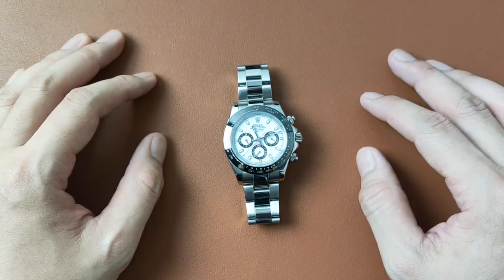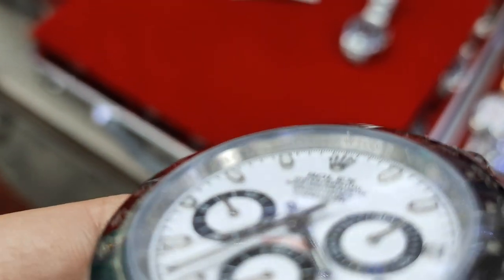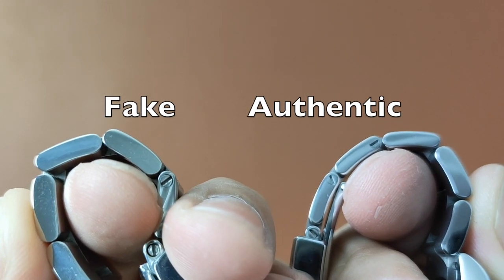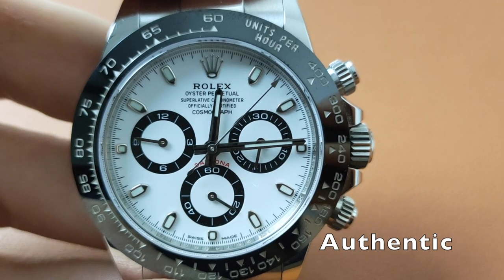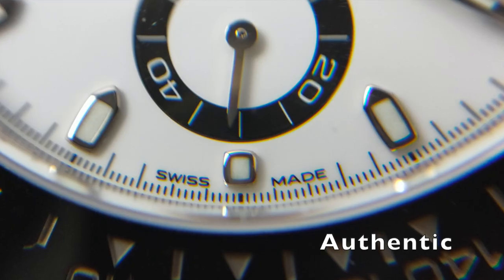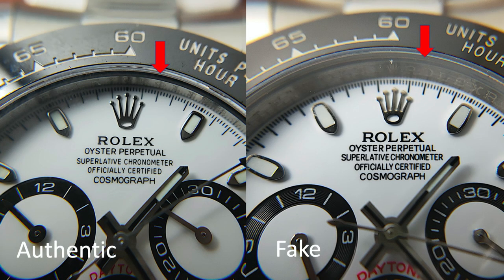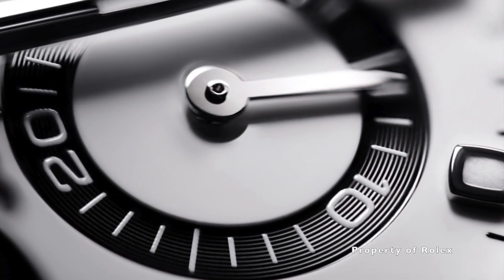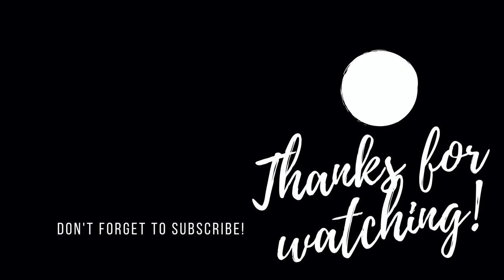Fake Daytona Part 2: 15 Tell-tale signs of a fake Rolex Daytona.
Discussing how to identify a fake Rolex Daytona.